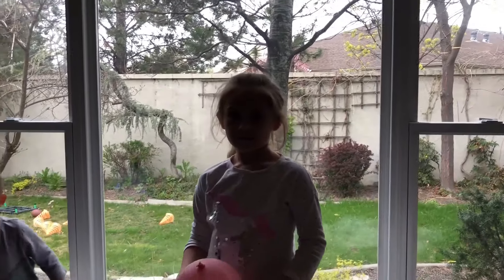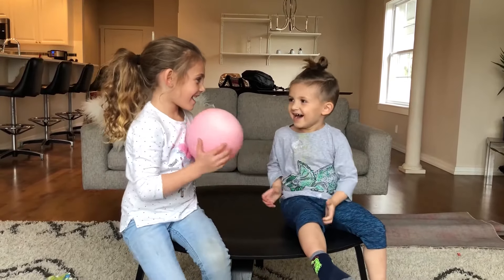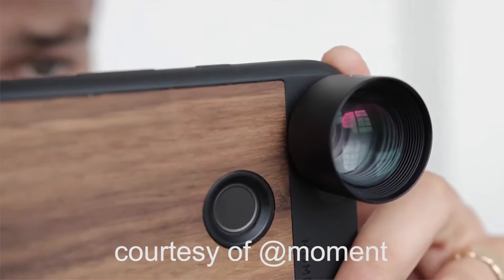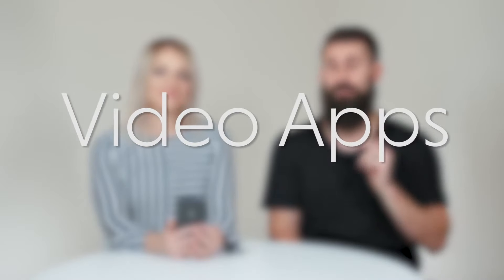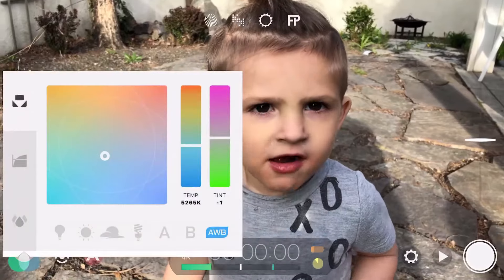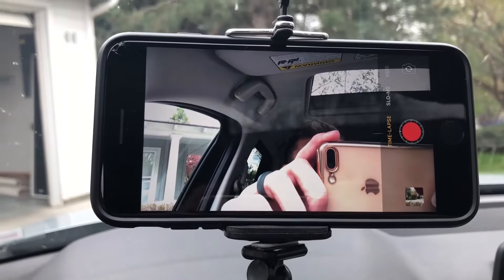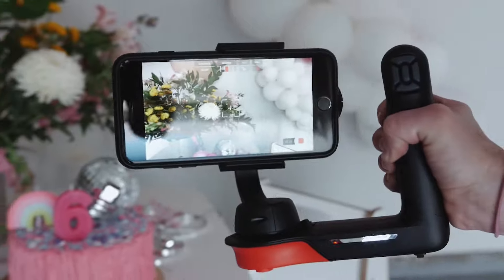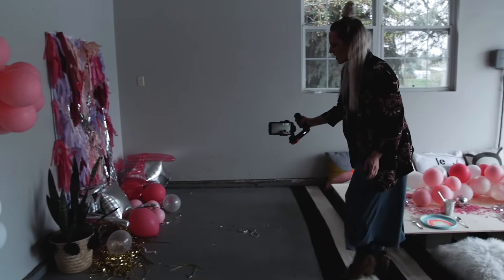Shoot better videos with your cell phone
Simple tips on taking better quality videos with your Mobile Phone.

Mobile Tripods:
Joby GorillaPod

Mobile Lenses:

Stabilizers:
DJI Osmo 2

Zhiyun Smooth Q

Welcome to Trip Review.  Here you'll find travel advice, product reviews, vacation hacks, and anything in between to help you see the world.